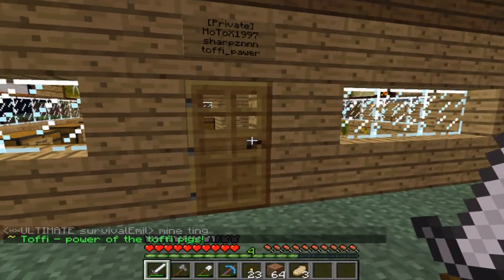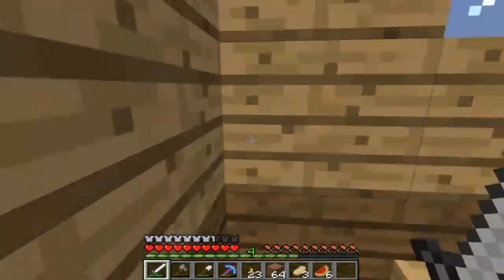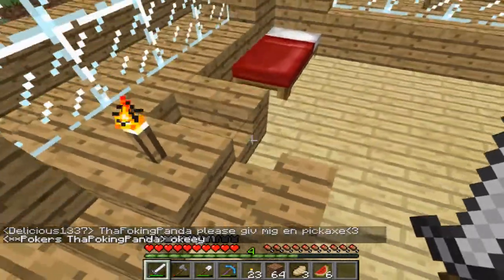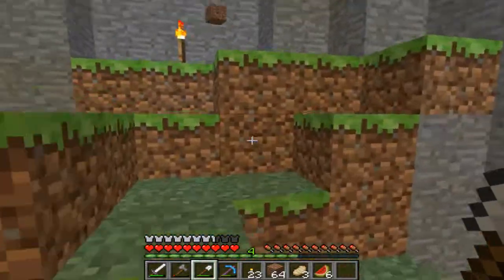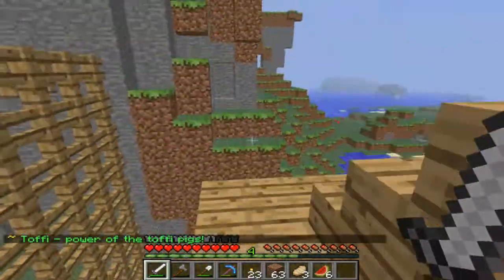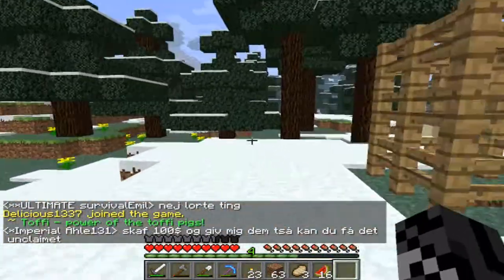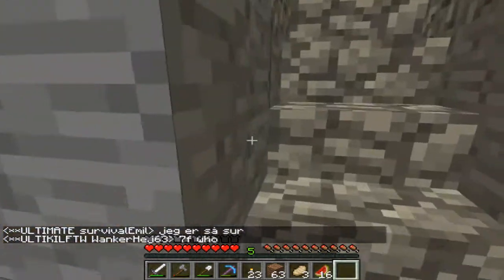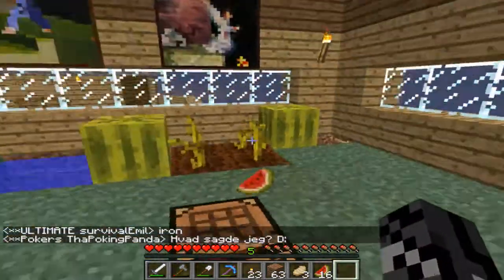Episode 7. Server update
I have uploadet this because i wanted to show you guy's what i have been doing, for the last few day's...